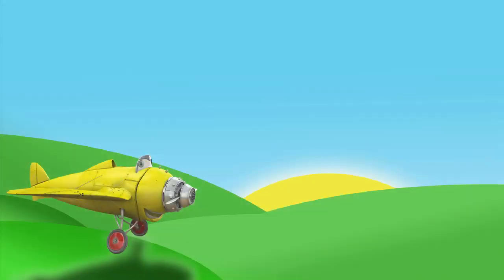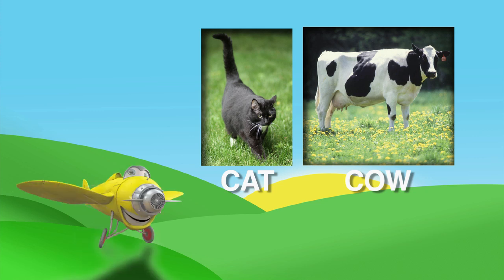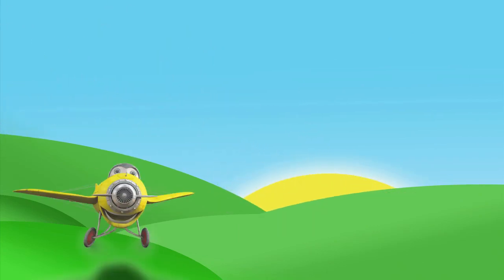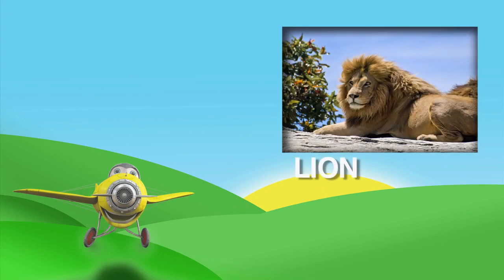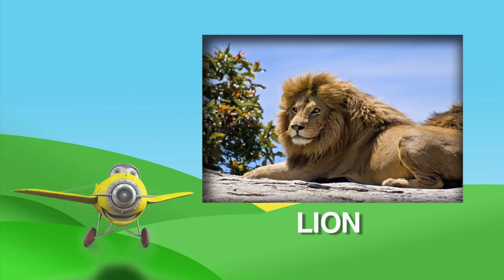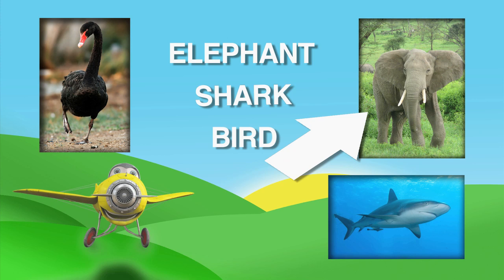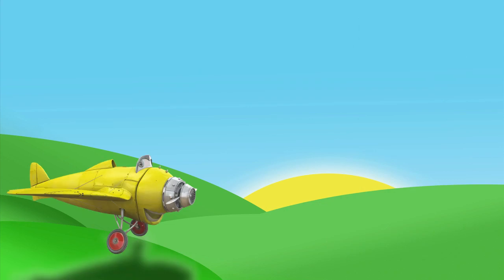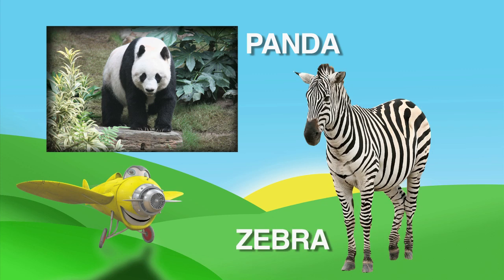ABC Song - Take the Animal Quiz from "I Love My ABC's! - Animals"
Is a zebra black with white stripes, or white with black stripes? Take the animal quiz!

A fun, and easy to sing ABC song. Watch the animals dance and have fun, as they sing their ABC's, too. Wonderful kids songs and song for children: phonics, pronouncing letters, letter sounds...

Mati takes children of all ages on a fun and educational journey into the world of animals from A-Z!

With great pictures, video, and real sounds, animals spring to life in this entertaining, engaging, and educational DVD.

Through repetition, quizzes, and sing-along songs with dancing animals, the interactive approach to learning will help your child become excited about reading. You will be amazed at how much new knowledge your child has mastered about the alphabet, and animals from around the world.

-Fun songs will have kids singing their ABC's in no time! And parents, too!
-Learn all of the letters and their sounds!
-Gain early reading skills!

What animal begins with the letter A? - Ape (Apes like to swing from one tree to another using their arms.)
What animal begins with the letter B? - Bird (Some birds are black, some birds are white, and some birds are very colorful)
What animal begins with the letter C? - Cat (A cat goes "meow"), Cow (A cow goes "mooooo")
What animal begins with the letter D? - Dog (A dog goes "woof, woof")
What animal begins with the letter E? - Elephant (An elephant weighs as much as 10 small cars!)
What animal begins with the letter F? - Fish (Fish swim in the water, and come in all different shapes and colors)
What animal begins with the letter G? - Giraffe (Giraffes can grow to be taller than a basketball hoop!)
What animal begins with the letter H? - Horse
What animal begins with the letter I? - Ibex (They like to climb rocks)
What animal begins with the letter J? - Jaguar (Jaguars live in the jungle)
What animal begins with the letter K? - Kangaroo (Kangaroos carry their babies in a pouch. Kangaroos don't walk, they hop!)
What animal begins with the letter L? - Lion (A lion goes "roar")
What animal begins with the letter M? - Moose
What animal begins with the letter N? - Narwhal (Narwhals have horns on their heads)
What animal begins with the letter O? - Ostrich (An ostrich can run really, really fast)
What animal begins with the letter P? - Panda (Pandas are always black and white, and they like to eat bamboo)
What animal begins with the letter Q? - Quail
What animal begins with the letter R? - Rhinoceros (A rhinoceros can run really fast!)
What animal begins with the letter S? - Shark (Some sharks can sleep while they swim)
What animal begins with the letter T? - Tiger (Tigers have stripes that help them hide in the jungle)
What animal begins with the letter U? - Ultrasaurus (An ultrasaurus has a really long neck, like the giraffe)
What animal begins with the letter V? - Vicuna (People shave the fur from vicunas and use it to make very soft and warm clothes)
What animal begins with the letter W? - Wolf (A wolf looks a lot like a dog, but a wolf lives in the wilderness)
What animal begins with the letter X? - Xerus (A xerus is a small squirrel in Africa)
What animal begins with the letter Y? - Yak (Yaks have really long hair which helps them keep warm in the snow)
What animal begins with the letter Z? - Zebra (Are Zebras black with white stripes, or white with black stripes?) .